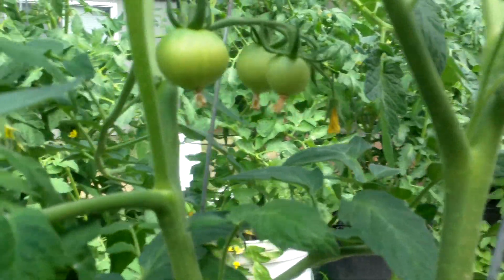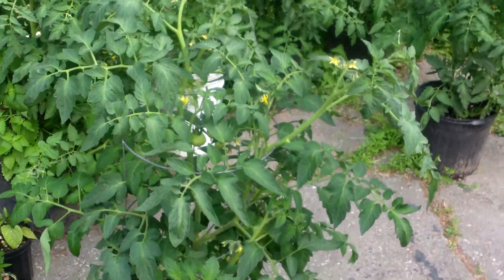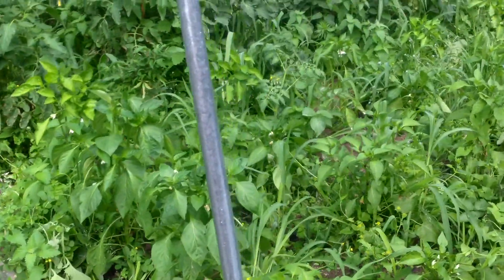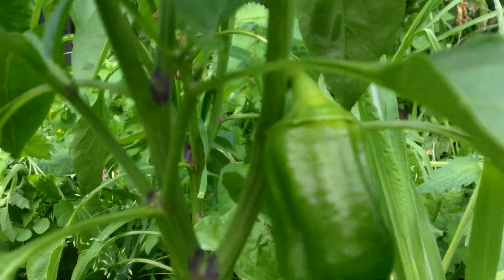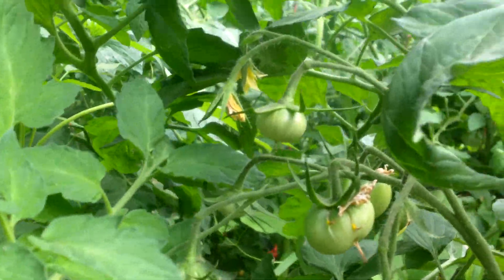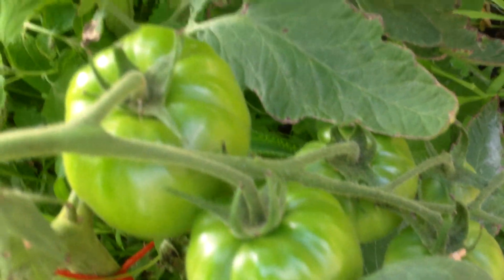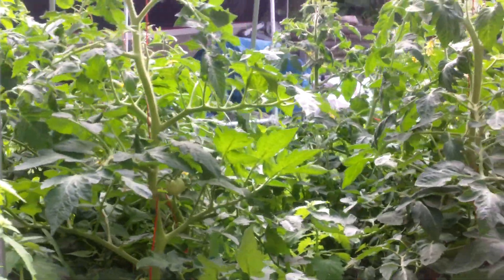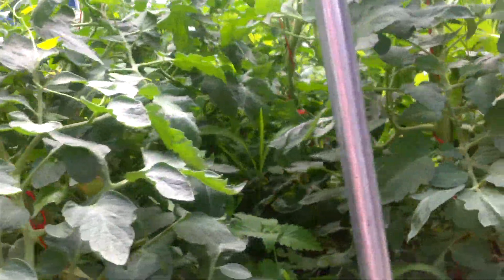Tomatoes Update : 7 03 2017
Full heat , peak summer conditions the fruits are forming.